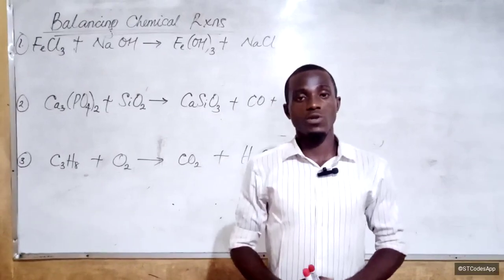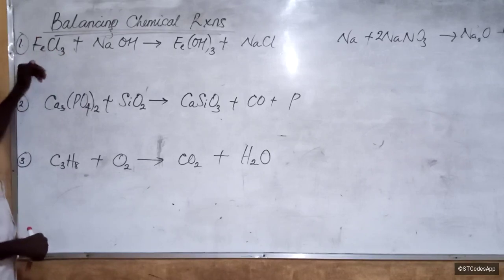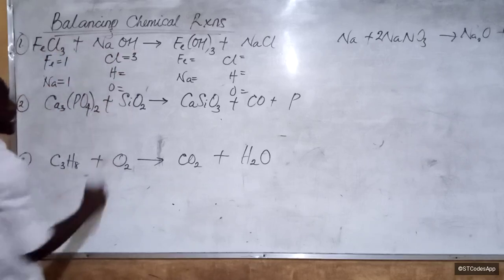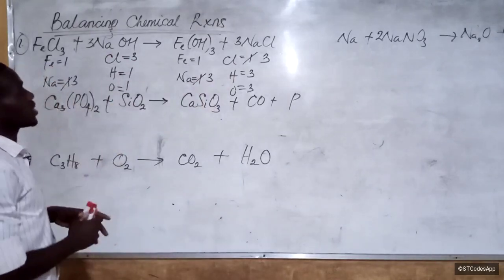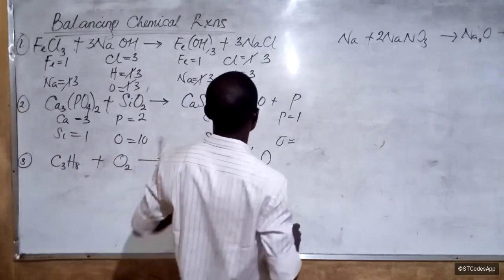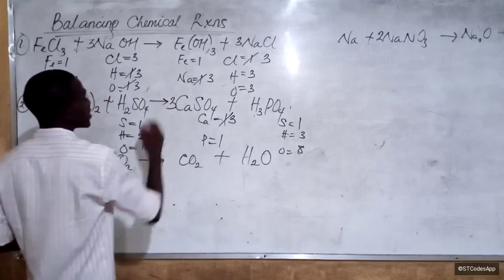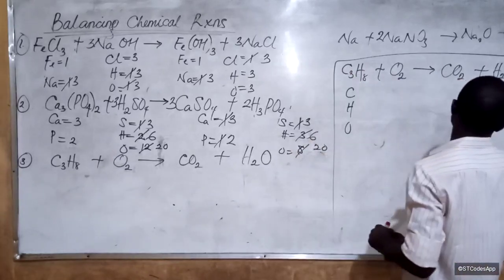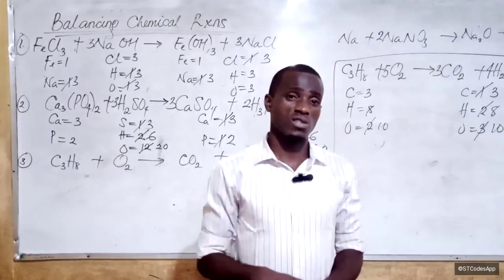How to balance Chemical reactions Correctly